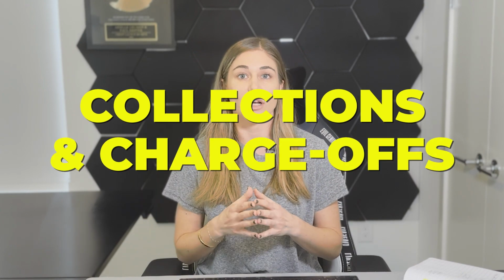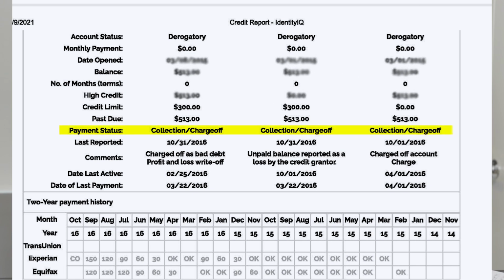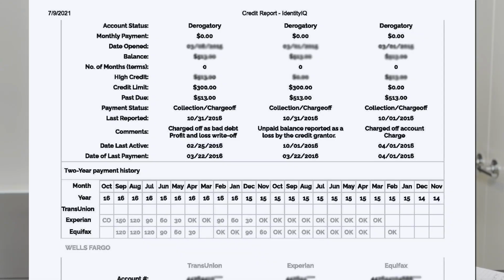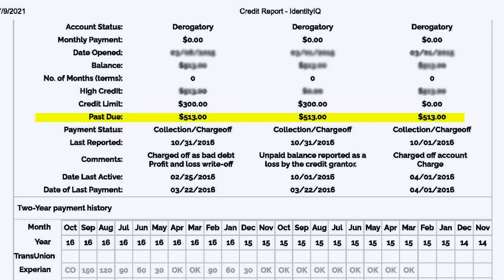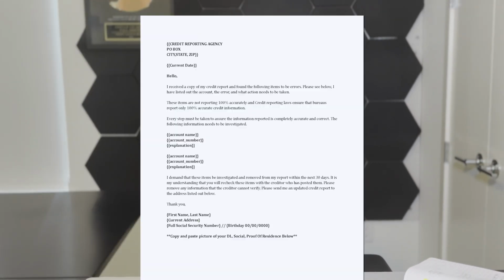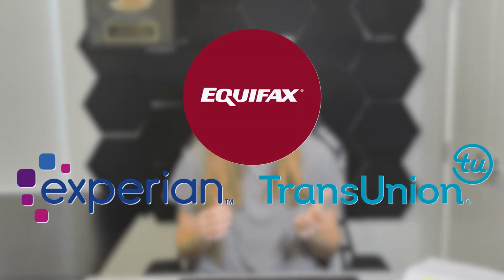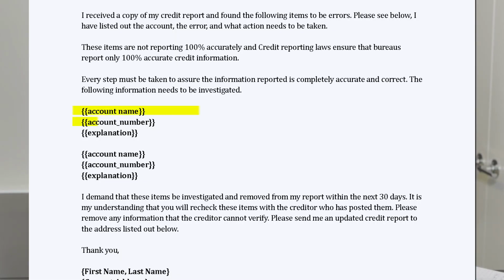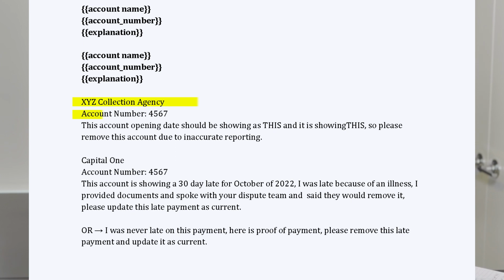First Dispute Letter To Send To Get Anything Removed Off Of Your Credit Report - [Updated 2023]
This is Part 2 In My Credit Disputing Series!

First Video In Series (watch this first)

✅ The FIRST Letter Template Of What To Send To The Bureaus
✅ How To Tackle Late Payments, Collections + Chargeoffs
✅ Explanation Of What To Say On Your Dispute Letters
✅ Walking You Through Creating Your First Letter

** FREE TRAINING On How To Fix Your Credit On Your Own **